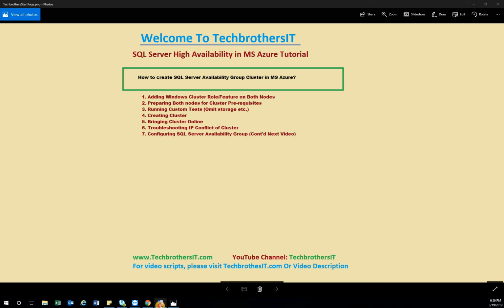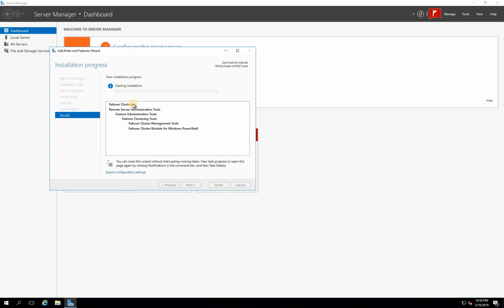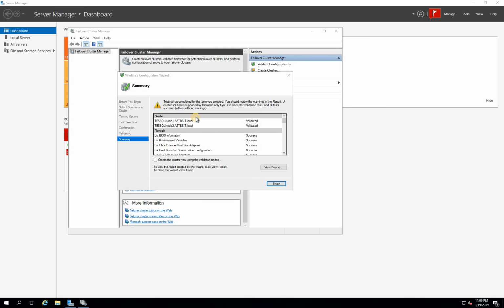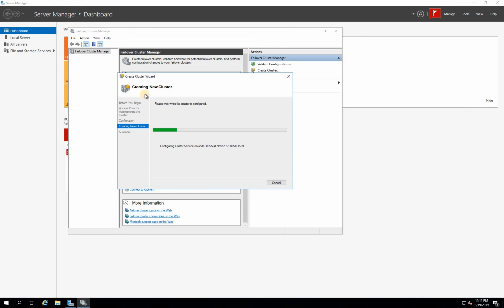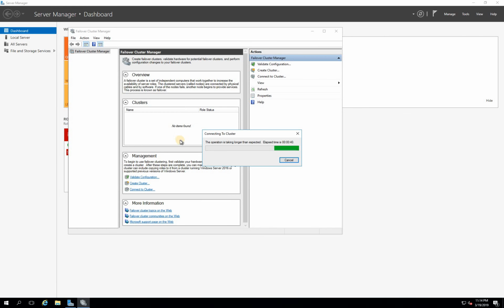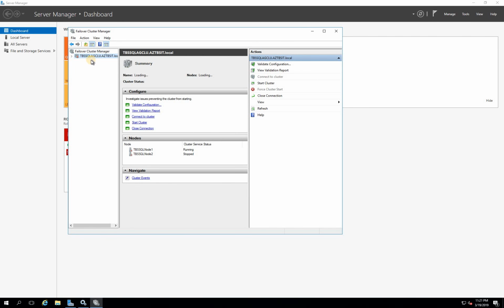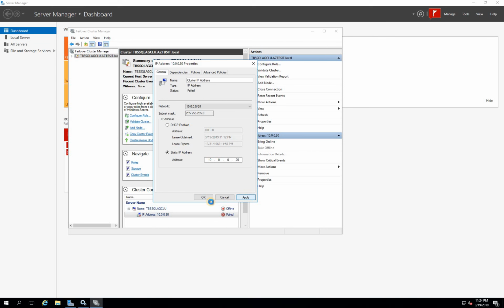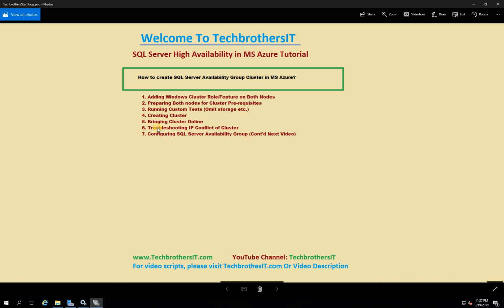How to Create SQL Server Availability Group Cluster in MS Azure - SQL Server on Azure Tutorial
How to Create SQL Server Availability Group Cluster in MS Azure explain all below steps
How to add Failover clustering feature of windows in Azure?
How to Prepare nodes to be added in cluster in Azure?
How to run custom cluster configuration tests in Azure?
How to Change IP address of Cluster in DNS in Azure?
How to resolve IP conflict of Cluster in Azure?
How to start cluster services on Nodes in Azure?
How to start cluster forcefully in Azure?
How to change Cluster IP in Cluster Manager in Azure?

 for below tutorials
SQL Server on Linux
SQL Tutorial for Beginners
SQL Development Tutorial
SQL Development Training
SQL training for developers
SQL Workbench Tutorial
SQL Real Time DBA Tutorial
MySQL Administration Course step by Step
SQL Server High availability on Azure Tutorial
SSIS Tutorial
SSRS Tutorial and many more.